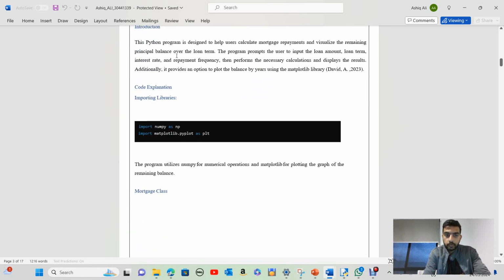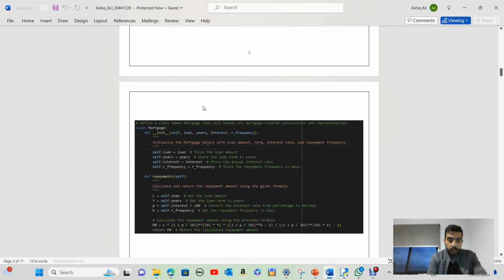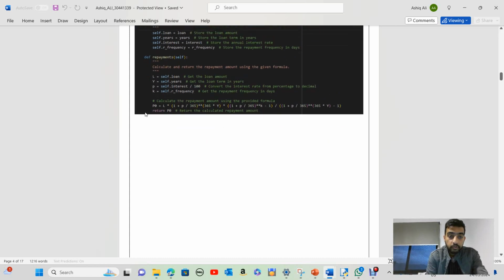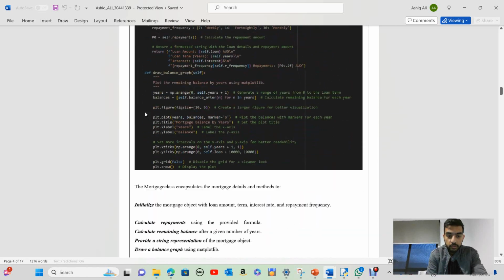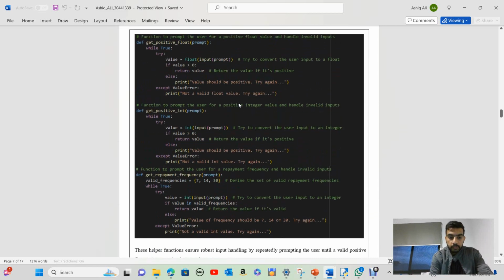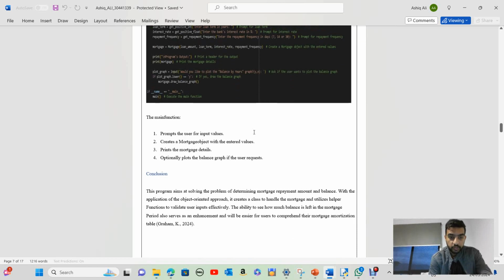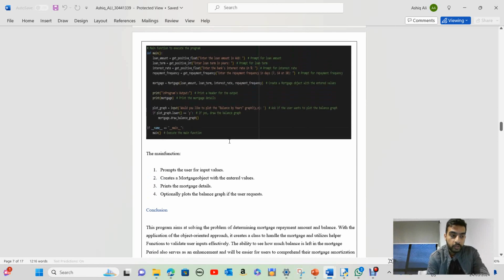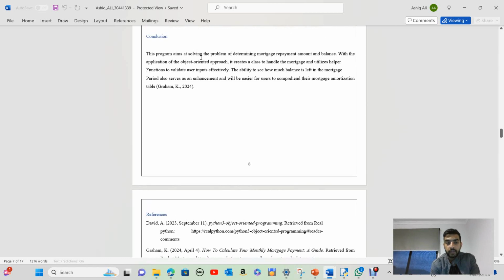2024 05 24 16 13 47 aquib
Mortgage Calculator Program Documentation
Ashiq_ALI_30441339